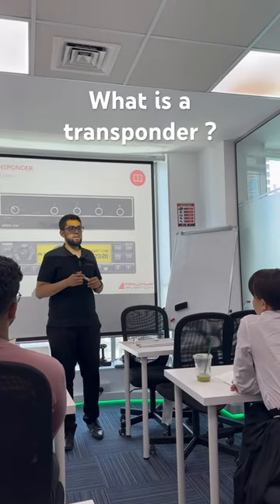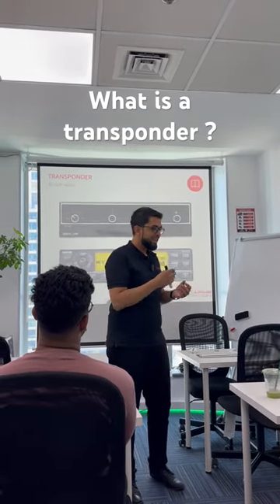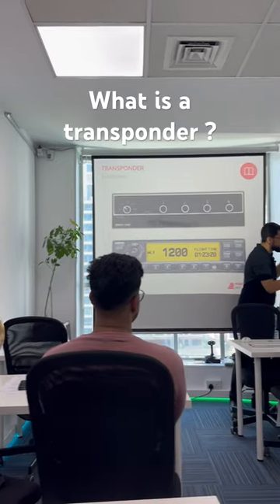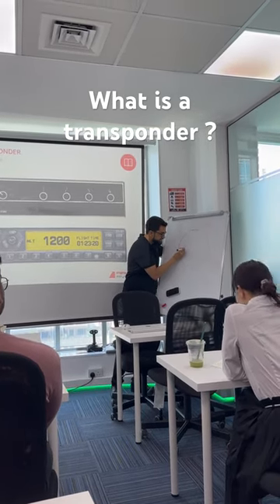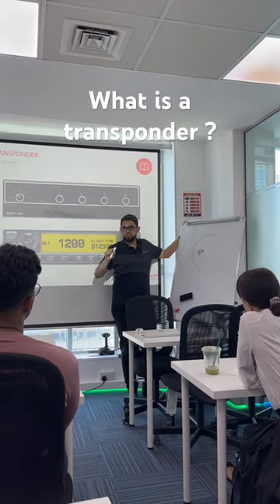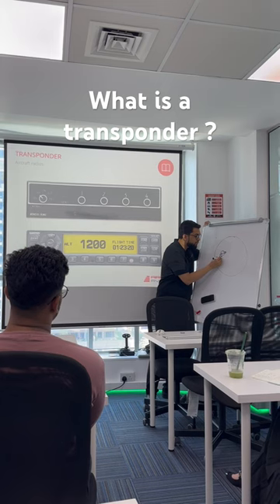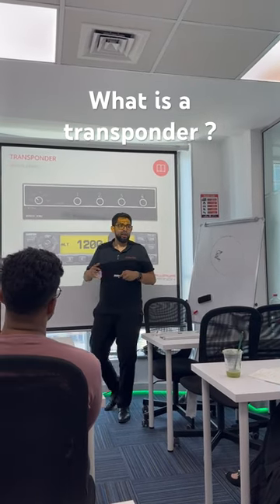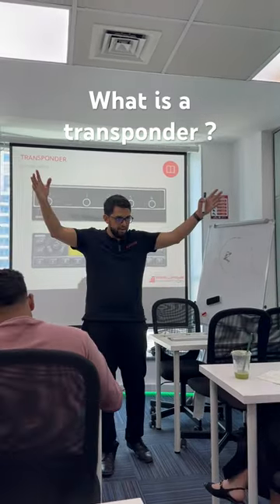From my classroom today, snippets below avgeeks Aviation Foundation Course in dubai